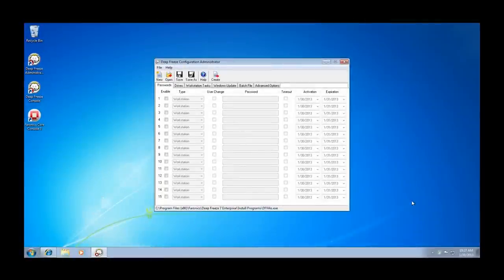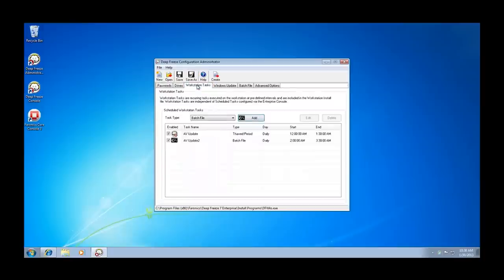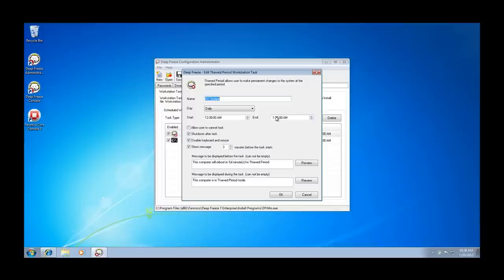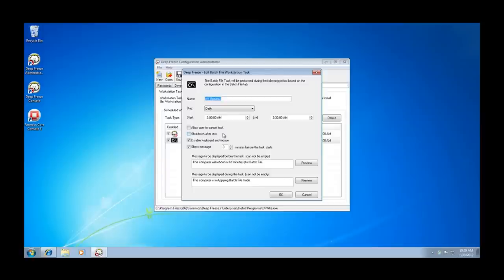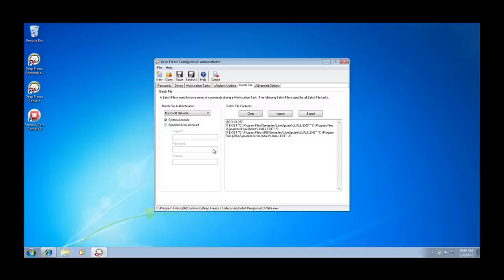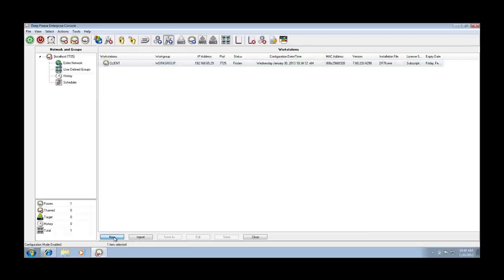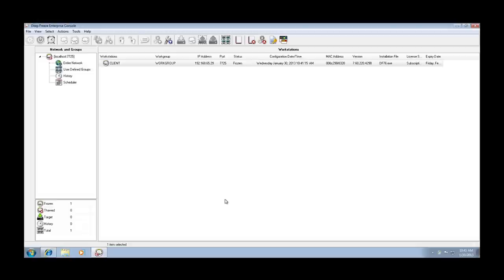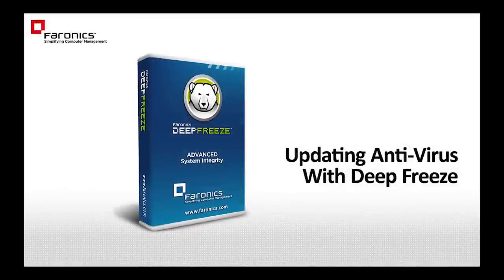Updating Anti-Virus With Deep Freeze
This demo outlines how to provide Anti-Virus definition updates to workstations protected by Deep Freeze.
Step-by-step instructions cover the following areas:

- Configuring initial Deep Freeze workstation install package to automate process of applying Anti-Virus definition updates
- Setting up batch file tasks for updates pulled from a definition update server
- Modifying configuration of AV updates from Deep Freeze Enterprise Console